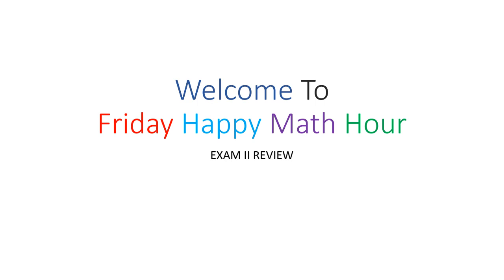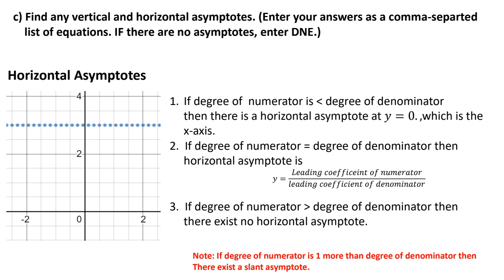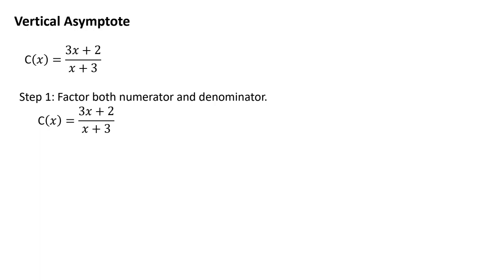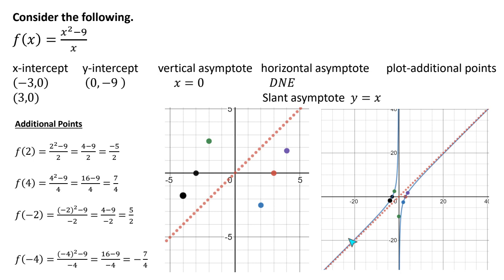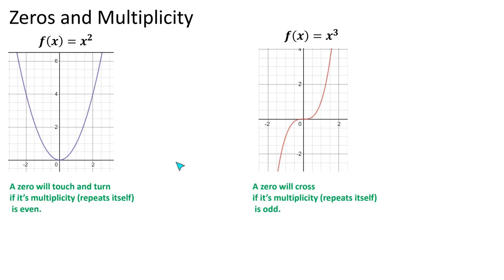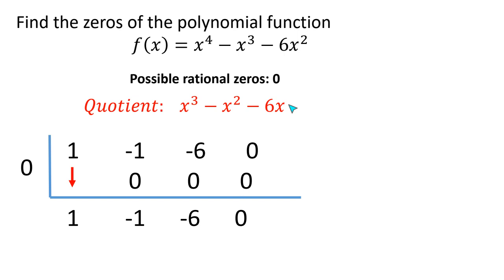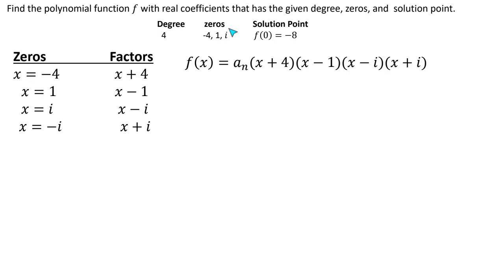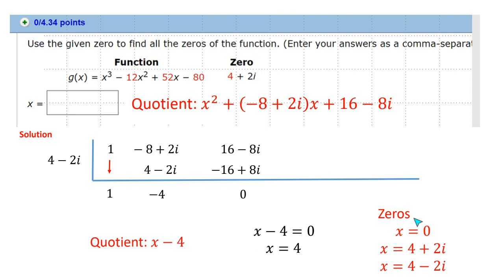Spring 2023 Happy Math Hour Math 1314 Exam 2 Review